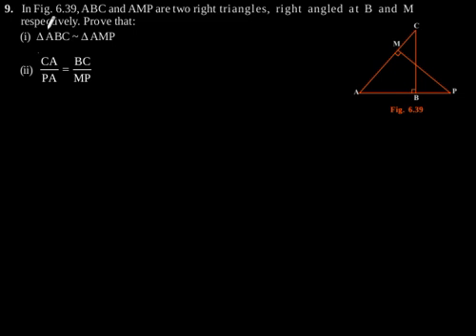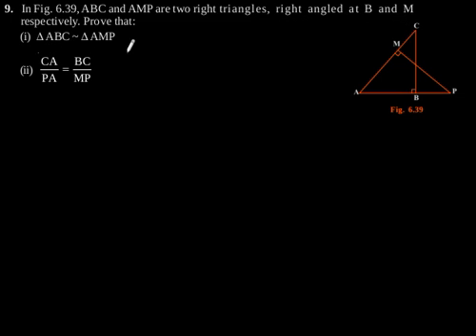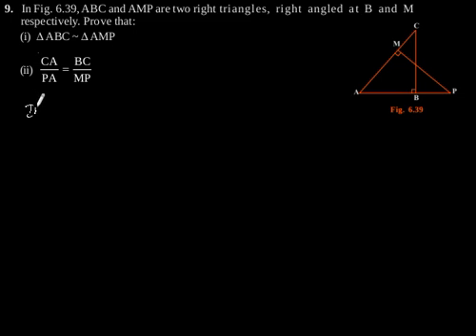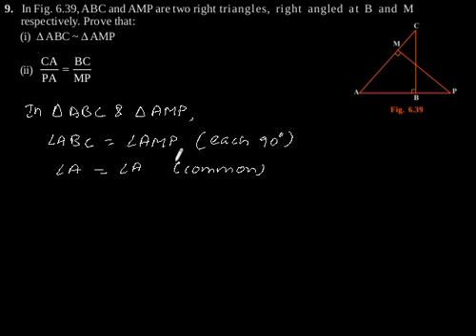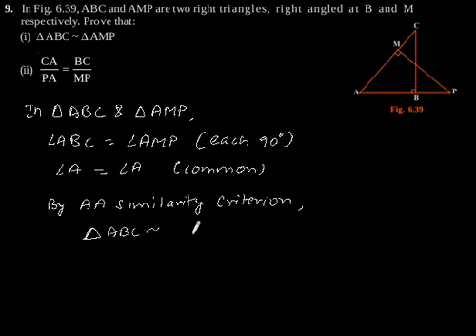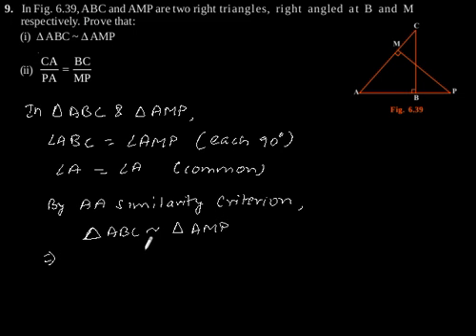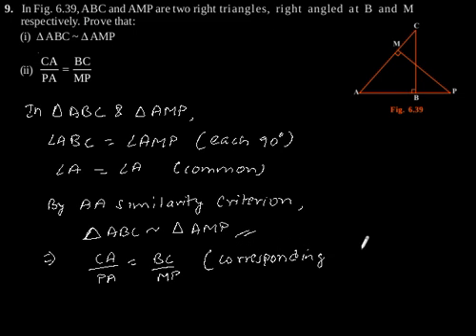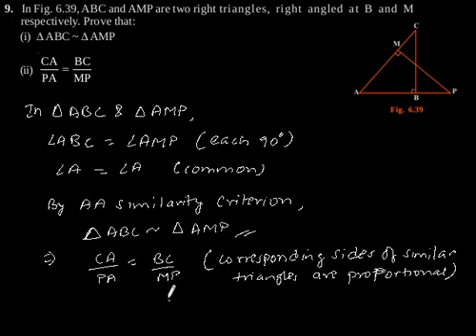CBSE Class-10 Maths NCERT solution -Triangles- Exercise 6.3 - Problem 9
ABC and AMP are two right triangles, right angled at B and M respectively. Prove that: